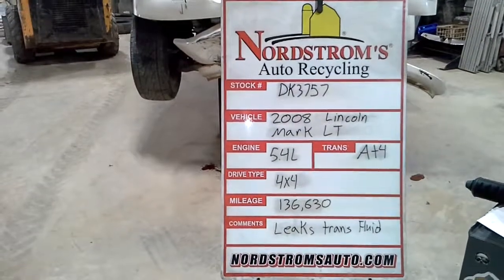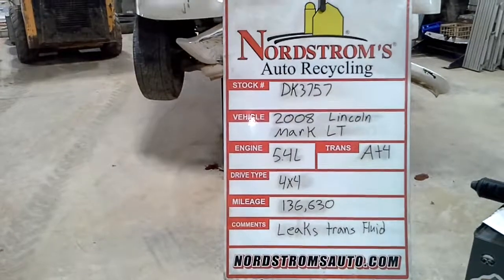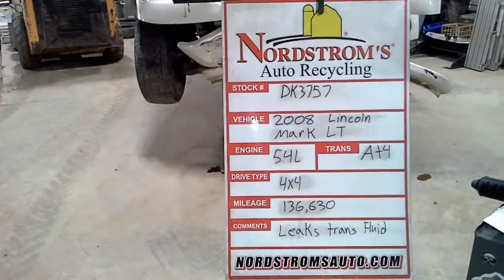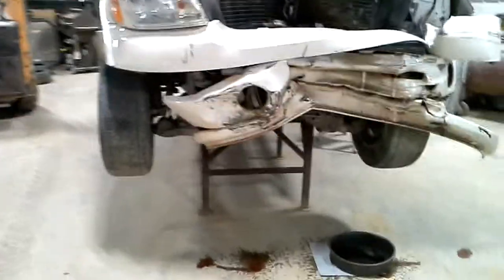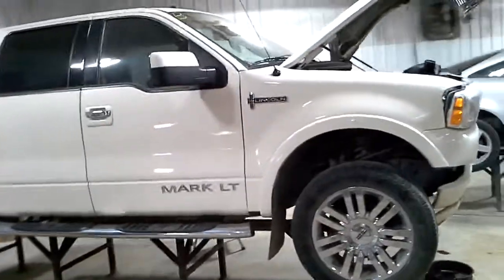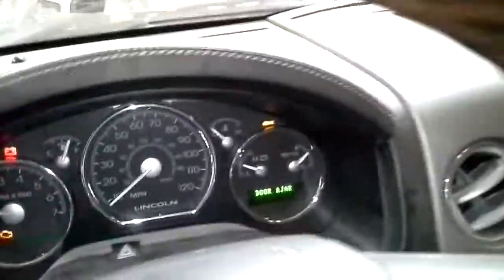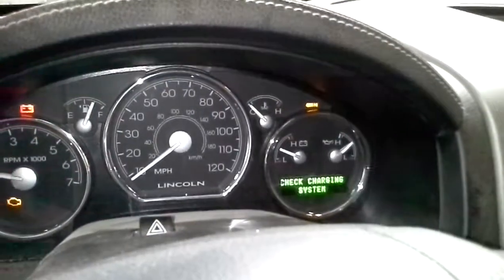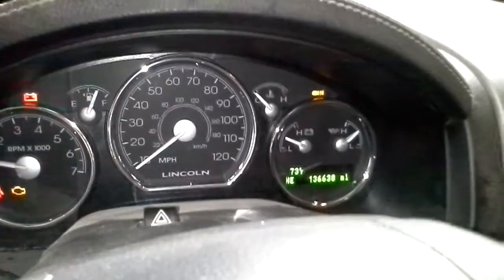PARTS FOR 2008 Lincoln Mark LT DK3757